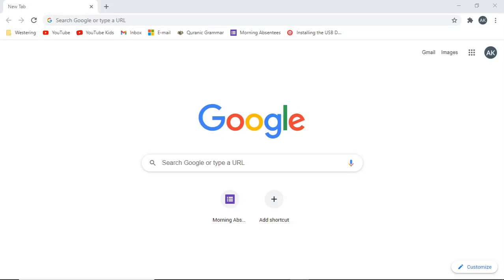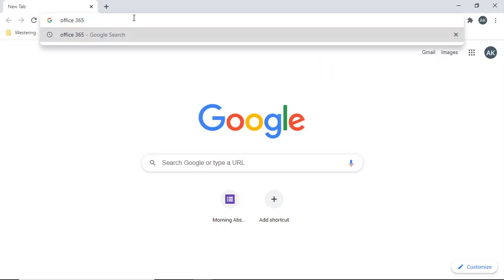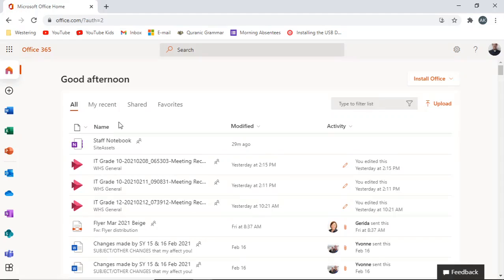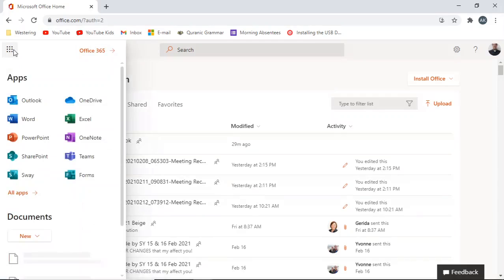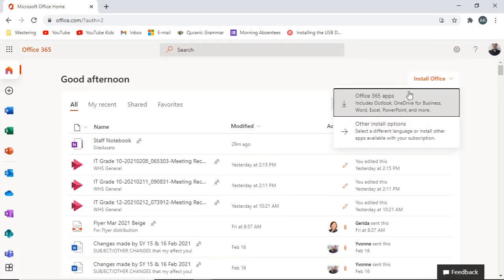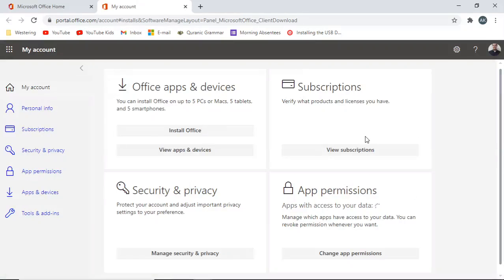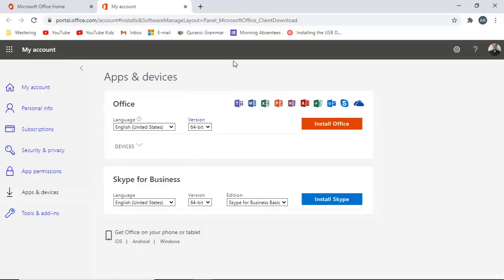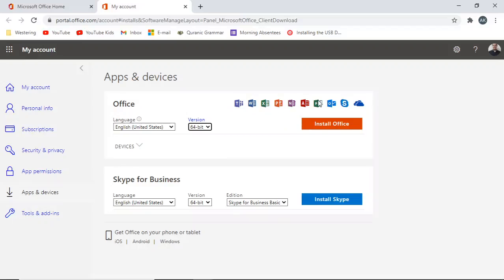How to get M-Access (How To)